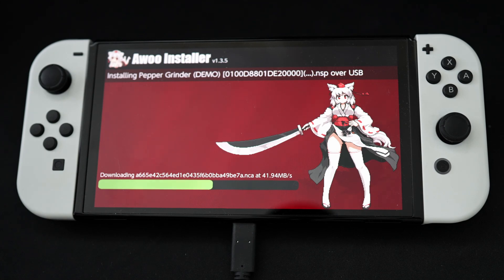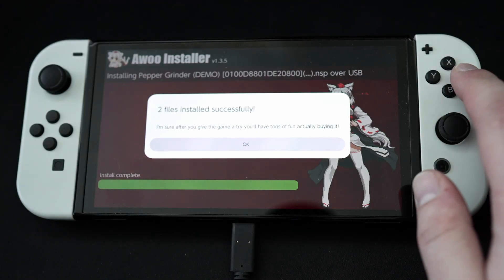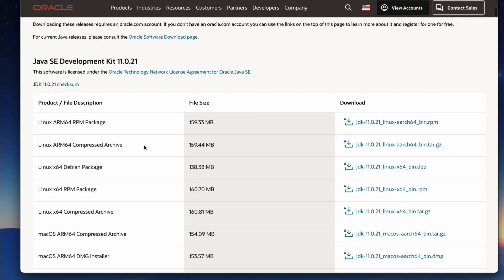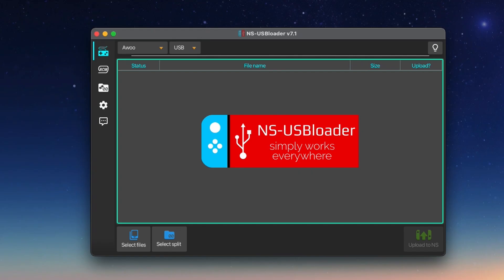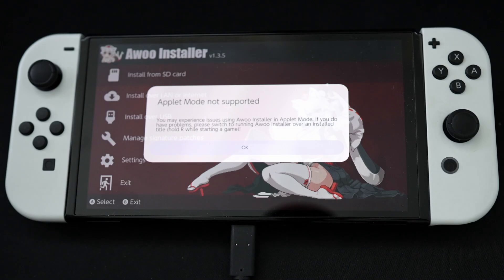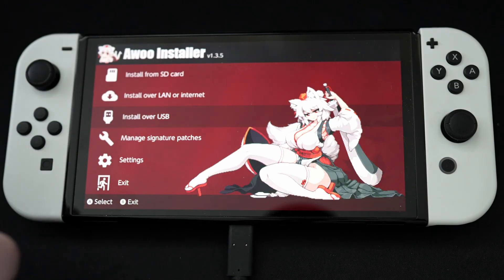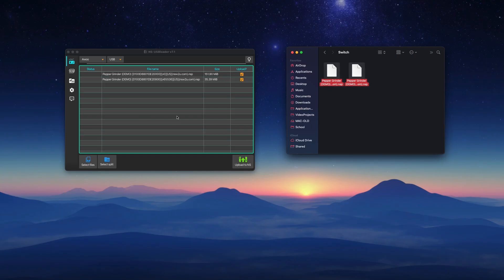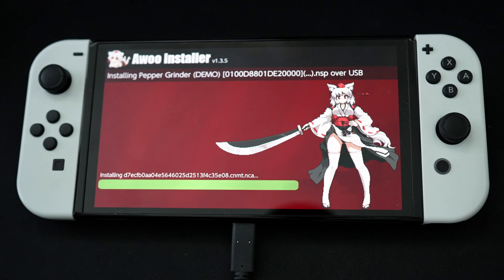How to install games on jail broken switch using a Mac - NS-USB LOADER & AWOO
Today I'm going to show you how to install games to your jailbroken or CFW switch using a mac and a USB cable.

For INTEL Mac

2. download and open NS-USBLOADER

3. Profit?

Nonsense tags :)
Intel macbook
M2 mac studio
how to install games on cfw switch
how to install games on a jailbroken switch
how to install games on a switch
how to jailbreak switch mac
how to custom firmware on switch
how to jailbreak switch with mac
can I jailbreak my switch
    Jailbroken Switch
    Nintendo Switch hacking
    Install games on Switch
    Mac tutorial
    Game installation guide
    Switch homebrew
    Jailbreaking tutorial
    Switch modding
    Switch CFW (Custom Firmware)
    Mac compatibility
    Homebrew software
    Switch piracy
    Switch emulator
    MacOS gaming
    Hacking guide
    Game backups
    Switch modding tools
    MacOS homebrew
    Switch hacking tools
    Jailbreak setup
    Game installation process
    Switch homebrew community
    MacOS jailbreak
    Switch piracy methods
    MacOS compatibility
    Jailbreaking software
    Switch game backups
    MacOS gaming setup
    Hacking precautions
    Switch hacking risks
    Mac homebrew tools
    Switch piracy risks
    MacOS jailbreaking tools
    Switch game compatibility
    Game file formats
    Switch game formats
    Game backup tools
    Switch homebrew apps
    Mac terminal commands
    Switch piracy legality
    Game file management
    Switch piracy consequences
    Mac security considerations
    Switch game dumping
    Jailbreaking safety tips
    Switch piracy ethics
    Mac software installation
    Switch piracy alternatives
    Jailbreak troubleshooting
    Mac system requirements
    Switch firmware versions
    Game downloading methods
    Switch piracy prevention
    Mac disk space management
    Jailbreak firmware compatibility
    Switch homebrew development
    Mac firmware updates
    Jailbreak legality
    Switch game updates
    Mac app installation
    Jailbreak community resources
    Switch piracy discussion
    Mac terminal usage
    Jailbreak limitations
    Switch homebrew tutorials
    Mac system optimization
    Jailbreak maintenance
    Switch piracy solutions
    Mac homebrew community
    Jailbreak benefits
    Switch game management
    Mac troubleshooting
    Jailbreak risks assessment
    Switch homebrew advantages
    Mac security tips
    Jailbreak tutorials
    Switch piracy debate
    Mac app compatibility
    Jailbreak legality considerations
    Switch homebrew legality
    Mac app management
    Jailbreak updates
    Switch piracy legality discussion
    Mac software compatibility
    Jailbreak customization
    Switch homebrew limitations
    Mac data management
    Jailbreak security
    Switch piracy impact
    Mac app security
    Jailbreak firmware updates
    Switch homebrew safety
    Mac software updates
    Jailbreak community support
    Switch piracy implications
    Mac firmware compatibility
    Jailbreak community forums
    Switch homebrew development tools
    Mac data backup
    Jailbreak community guidelines